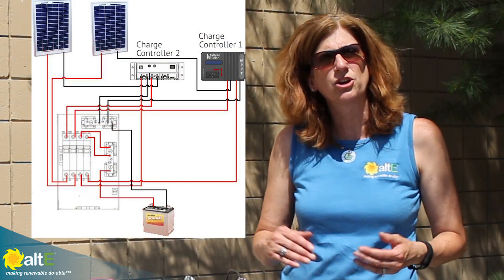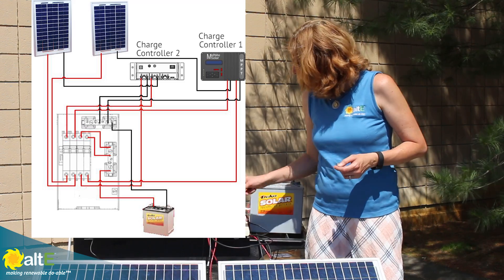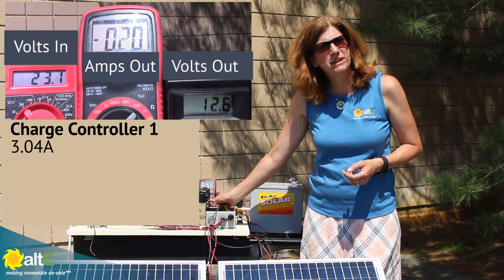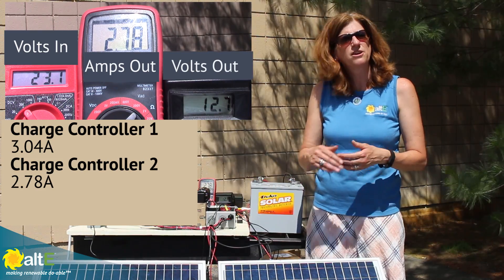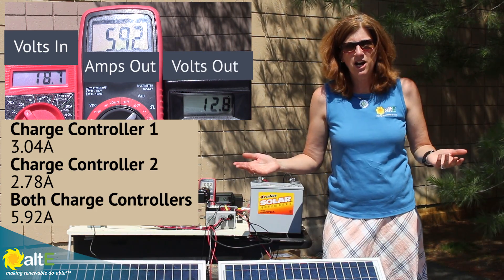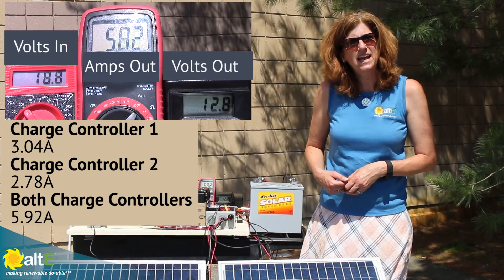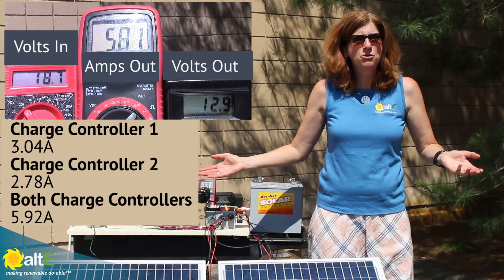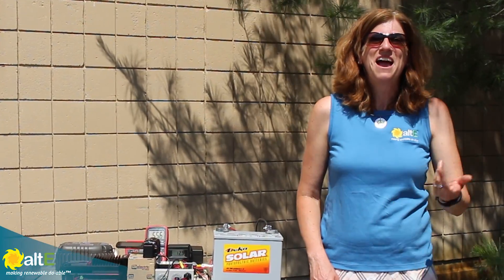Wiring two charge controllers in parallel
NOTE THE SCHEMATIC IS WRONG, corrected version is Have you ever wondered what you should do when the solar charge controller you have is already maxed out but you want to add more solar panels? We show you how using solar charge controllers in parallel easily solve this problem.